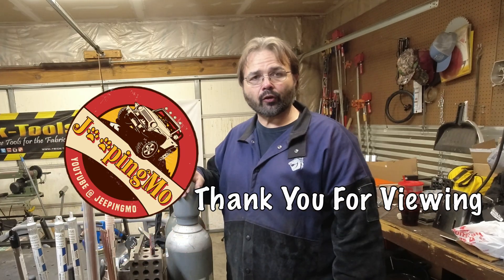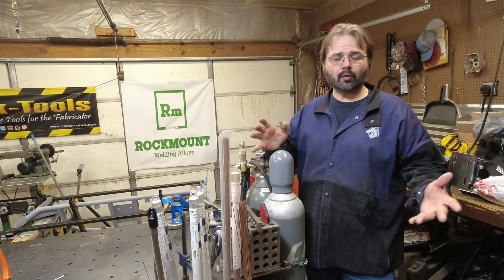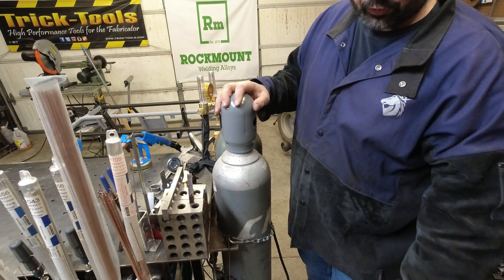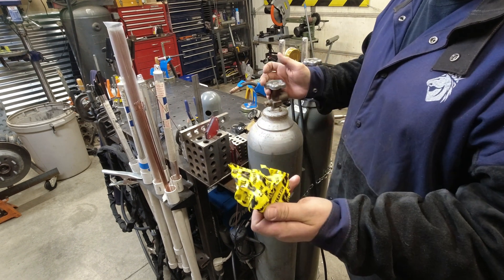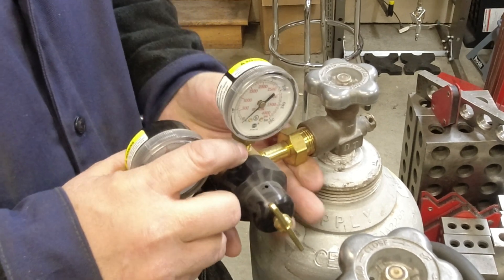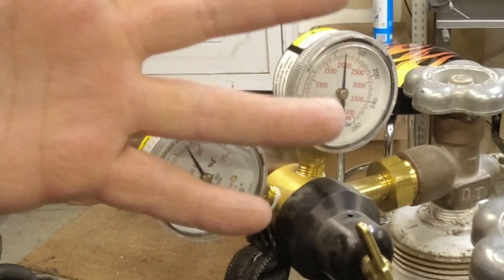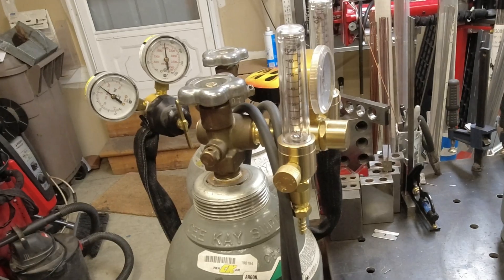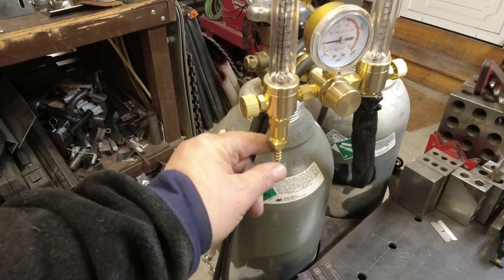GOT GAS, YOU NEED GAS!! BEGINNERS GUIDE TO MIG AND TIG WELDING GAS.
WE GO OVER GETTING AND SETTING UP YOUR WELDING GAS, FOR YOUR MIG AND TIG WELDINGWe now have merchandise.